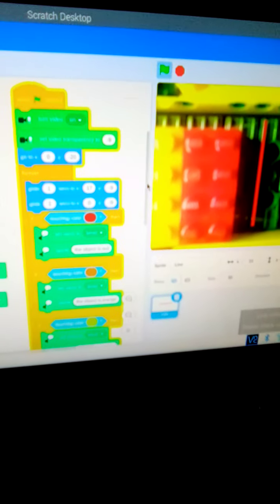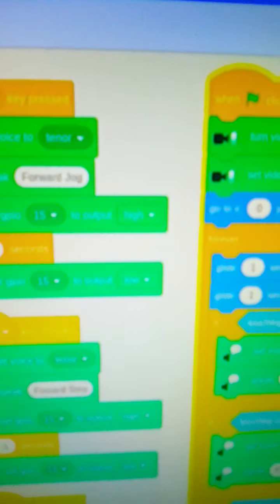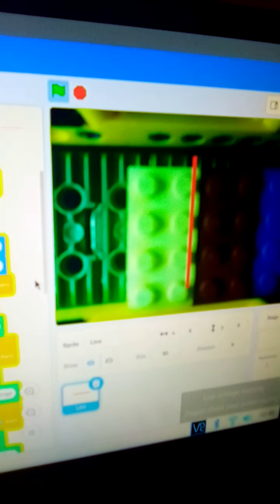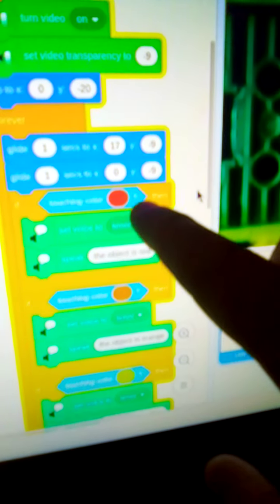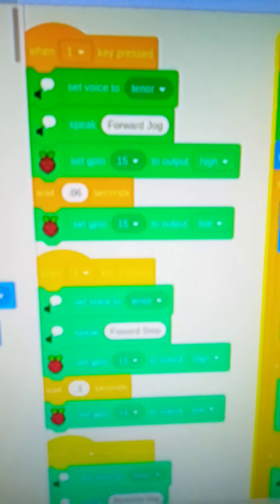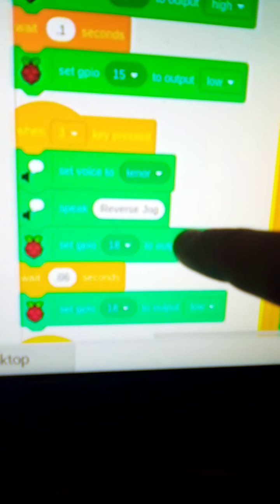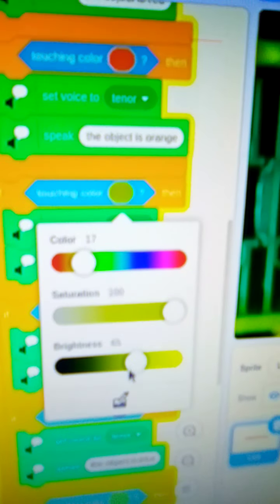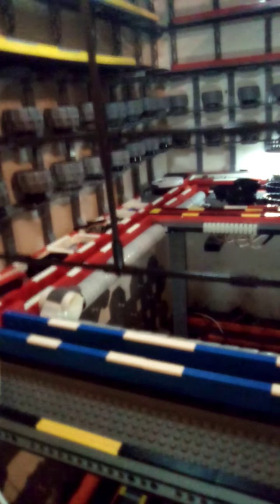Full explainer of the video sensing feature of the lego color sorter, I'm building with scratch 3.0.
Full explainer of the video sensing feature of the Lego color sorter I've been working on. Next I will be sorting by shapes and cataloging objects full automated.